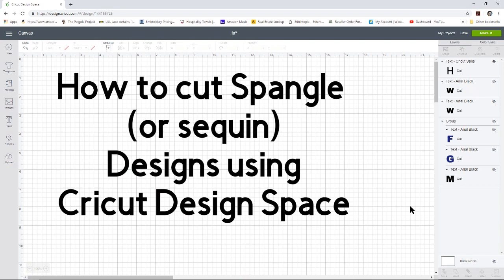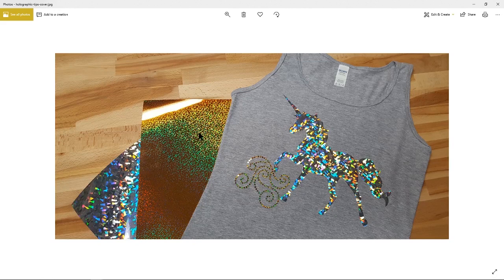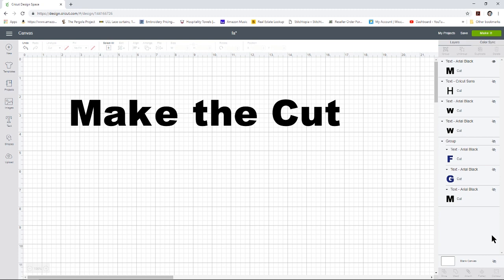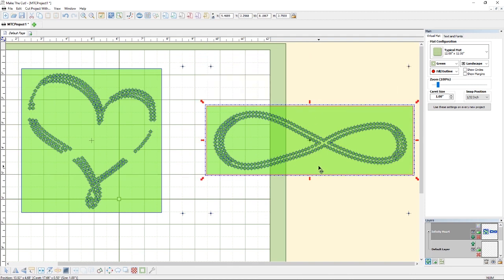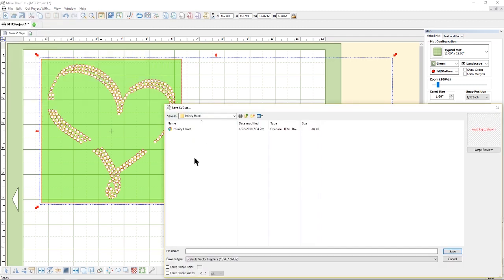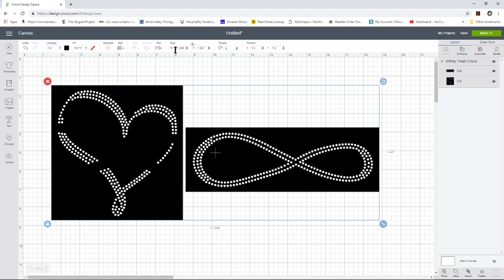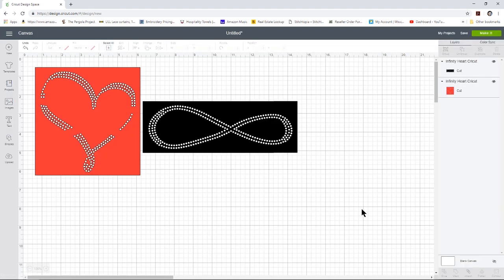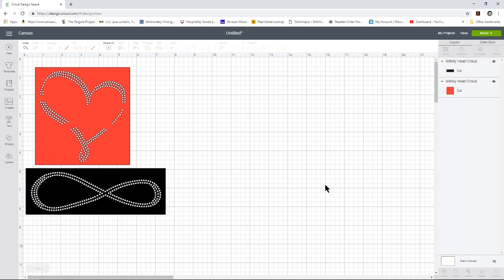Rhinestone & Spangle 101 Using Design Space! Bling shirts and more using your cutter.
This tutorial covers how to find rhinestone/bling templates, convert them to make them user friendly, and how to upload them into a cutter editing program.

Save $$$!  Instead of expensive hotfix stones, you can use holographic vinyl to create the same effect!